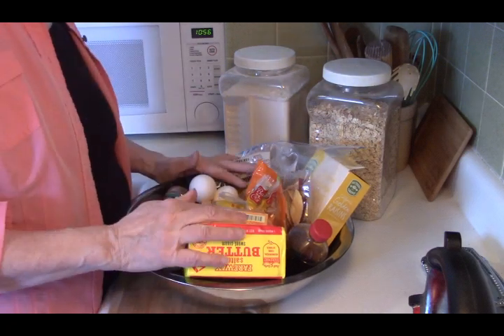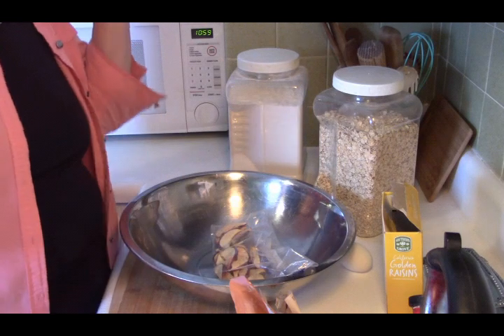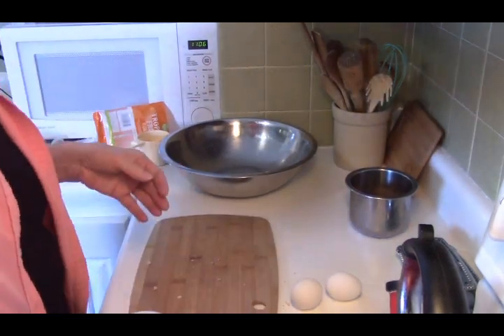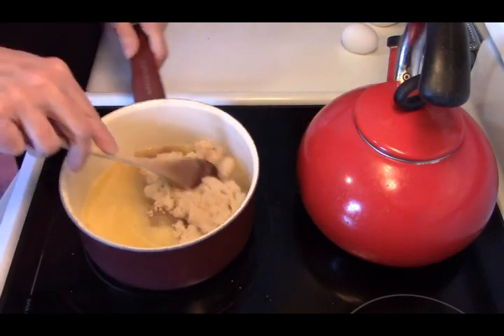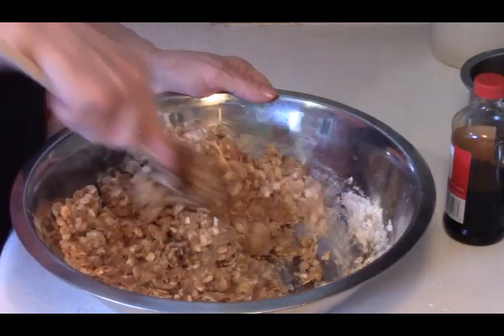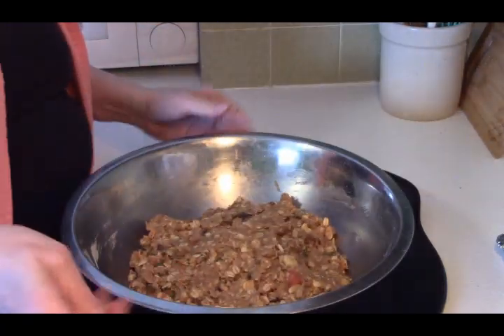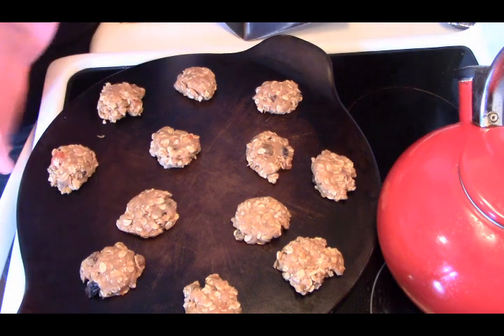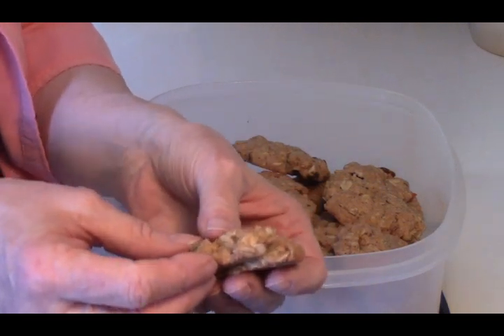OATMEAL COOKIES MADE YOUR WAY – RECIPE INCLUDED BELOW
These oatmeal cookies are so good. You can add in whatever dried fruit, nuts, chocolate or other chips you like. Today I am using a dried tropical fruit mix. So SIMPLE...I hope you give these a try. SIMPLE FOOD SIMPLE LIFE IS ON FACE BOOK

OATMEAL COOKIES MADE YOUR WAY
2 c. All purpose flour
2 tsp. Baking Powder
½ tsp. Baking Soda
2 tsp cinnamon (if you add in chips skip the cinnamon if you like)
1 c. butter or margarine
1 cup brown sugar
2 eggs
2 c. oats
1 c. dried fruit, nuts, chips or a combination (if you use chips use the whole 12 oz. package)

Mix or sift all dry ingredients together except sugar. Melt butter then add sugar mixing well. Mix in the dried fruit etc to the dry ingredients. Stir in the melted butter and sugar to the dry ingredients then add both eggs. Mix well. Place in the refrigerator for about 10 minutes until the oven preheats to 350 degrees. Place equal scoops of the cookie dough mixture on a baking sheet. Press each cookie with your palm to flatten slightly before baking. Bake for 12 minutes. Let rest on baking sheet for a minute or two before removing to a rack to cool. Store in an airtight container. Makes about 3 dozen cookies.